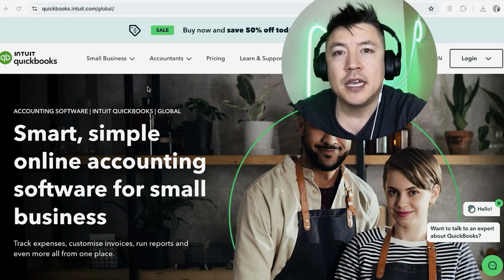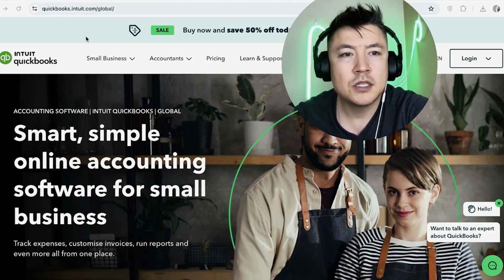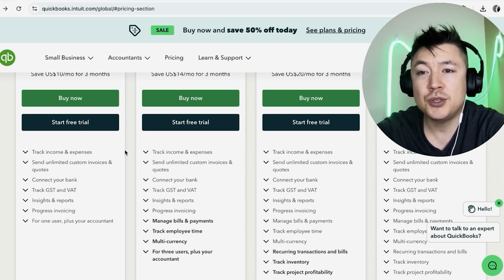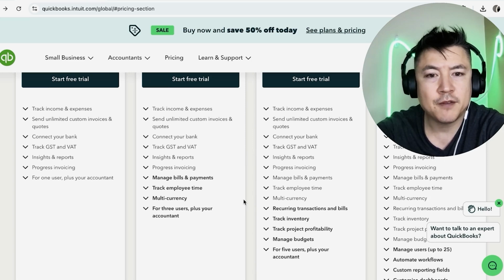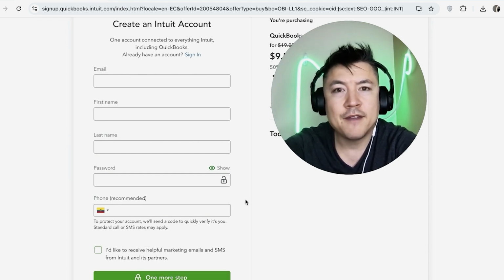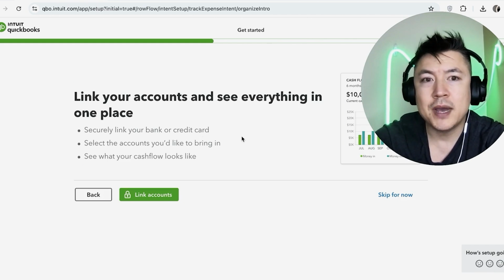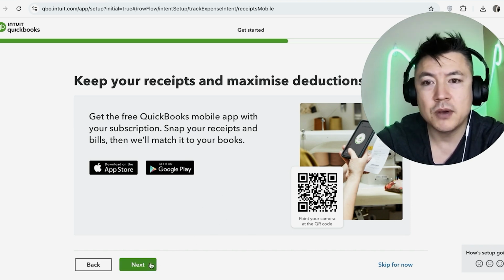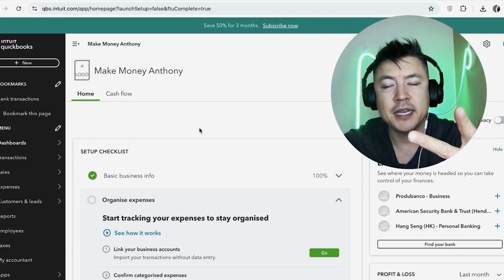✅ How To Sign Up Create Quickbooks Online Account 🔴